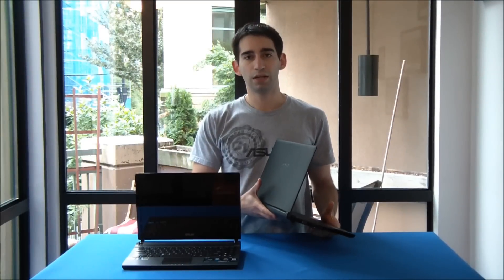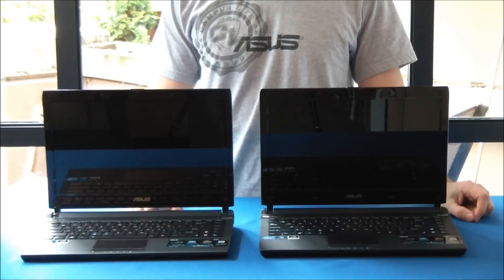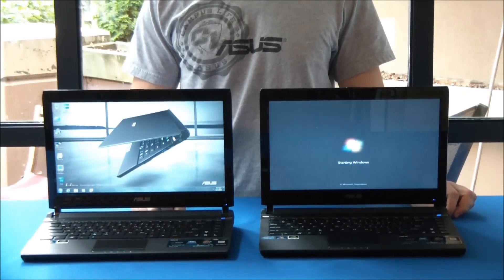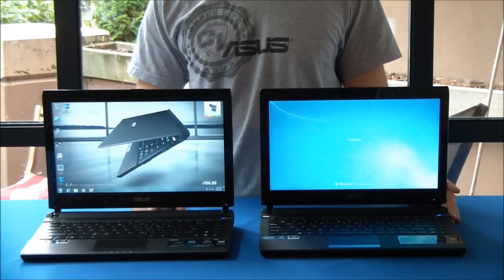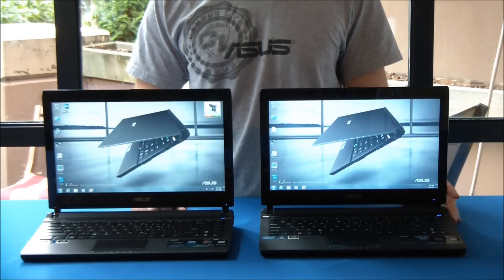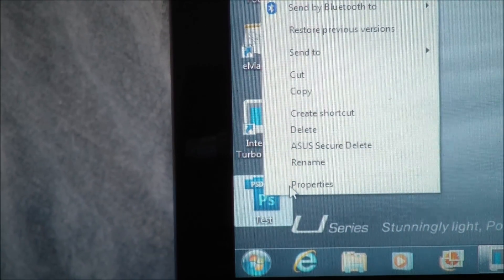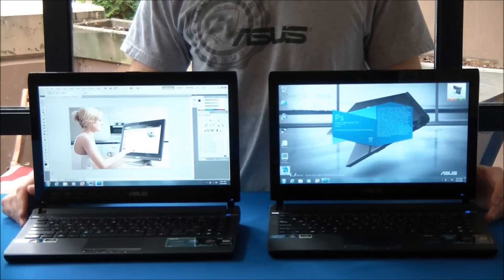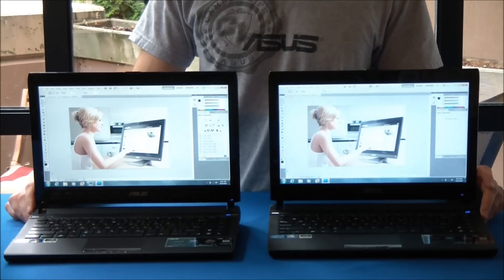SSD vs. HDD Performance Comparison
Rob from ASUS compares the boot times for the ASUS U36SD-A1 with 640GB HDD ($899) vs. the ASUS U36SD-XA1 with 160GB SSD ($1099).

Both notebooks have otherwise identical specifications with 2nd-Gen Intel Core i5-2410M processors, NVIDIA GT520M graphics, and 4GB of DDR3 1333MHz memory.